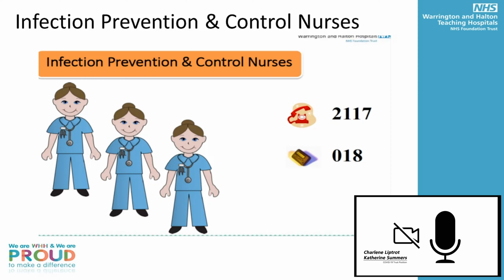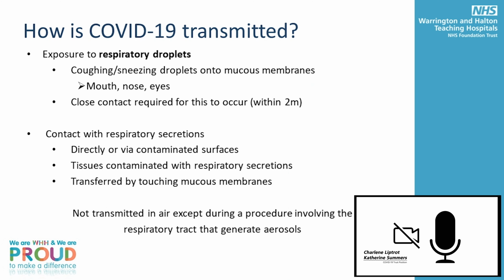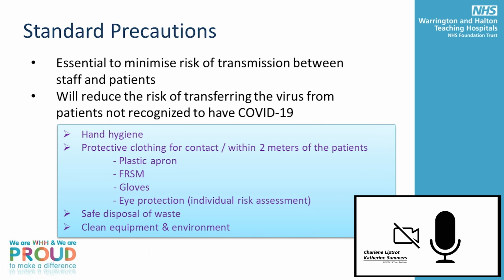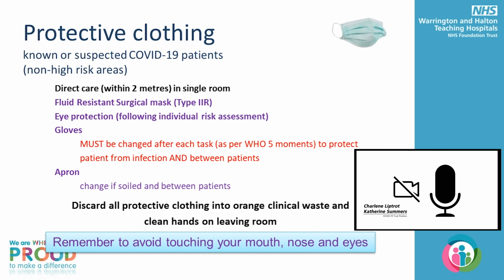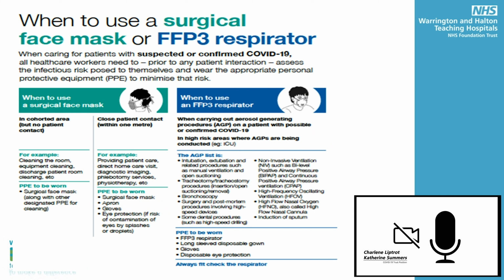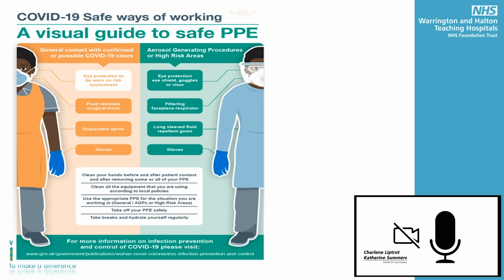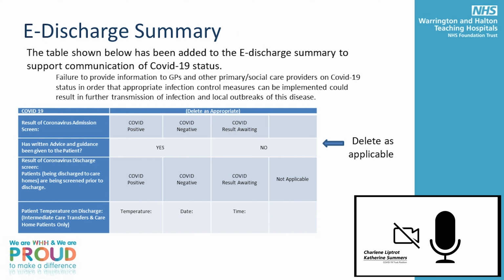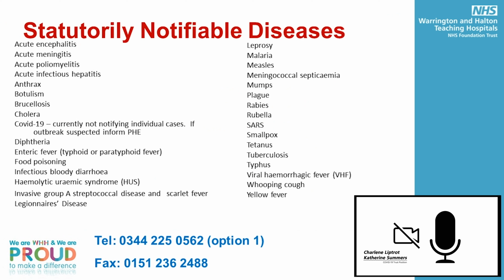WHH Induction - COVID 19 Trust Position